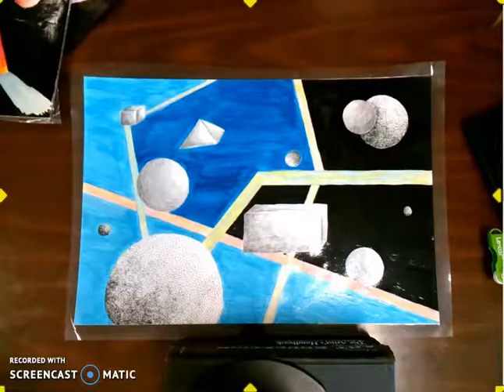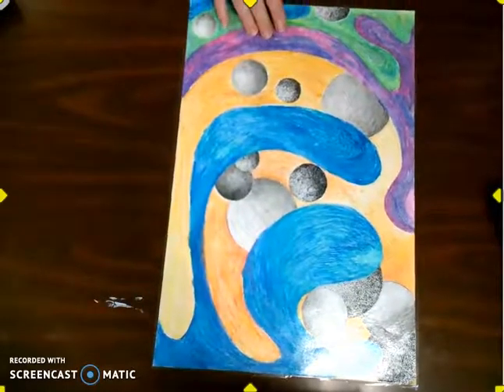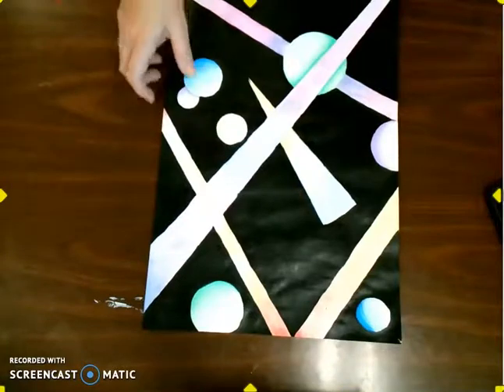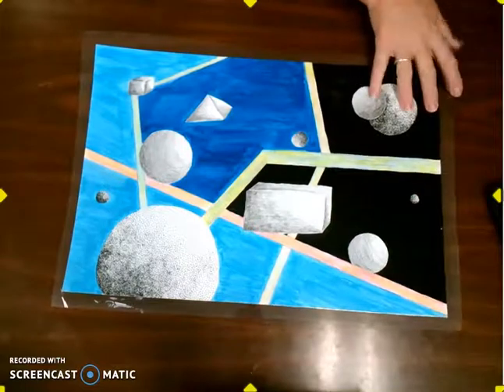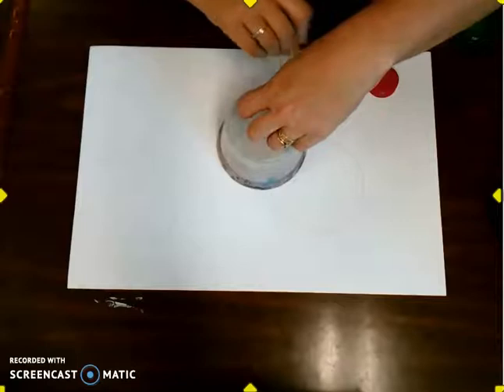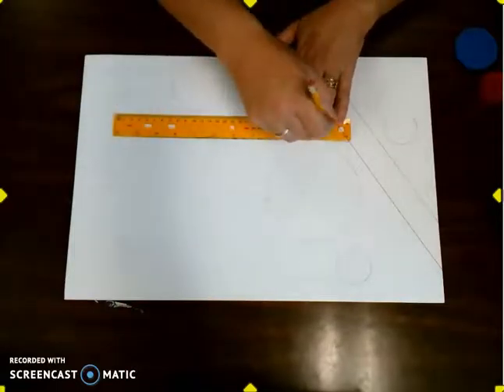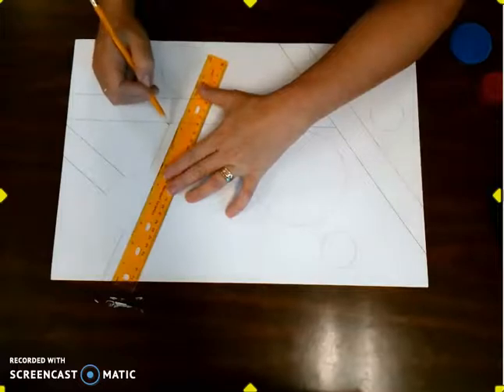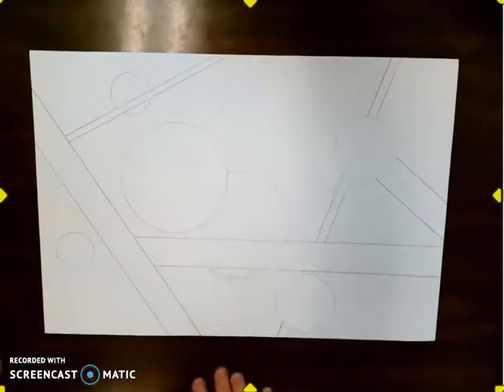Art 1 Sketch the Project (part 1)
Art 1 students, this is how to sketch out the beginning of the project. After doing this, you need to watch the one about coloring.  Be creative, these are just ideas. See where your imagination can take you.